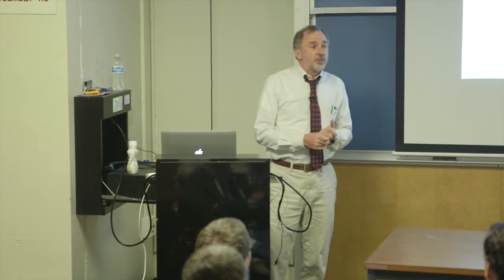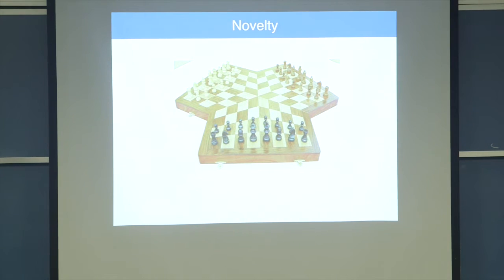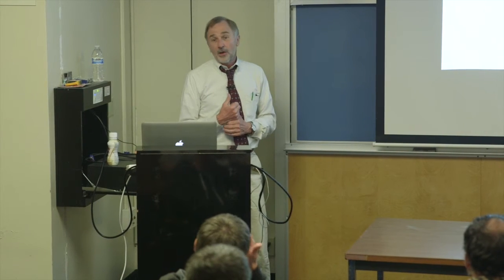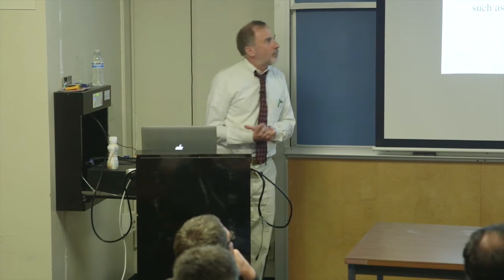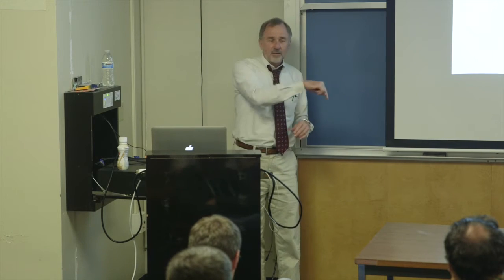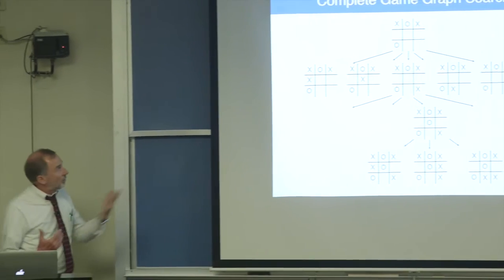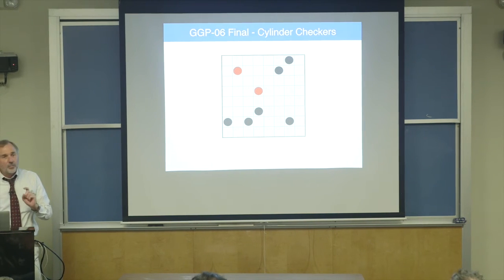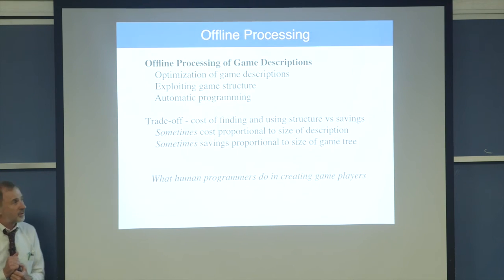Artificial Intelligence for General Game Playing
From the Interactive Media & Games Seminar Series; Michael Genesereth, Associate Professor of Computer Science at Stanford University, examines the challenges of general game playing and techniques for meeting those challenges. He also describes the annual GGP competition; and talks about the practical and theoretical value of work in this area.